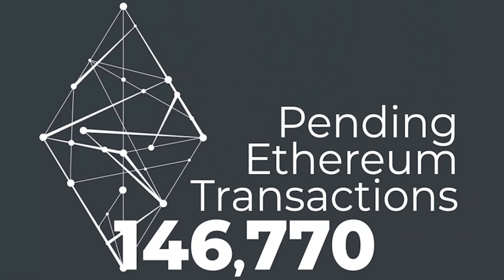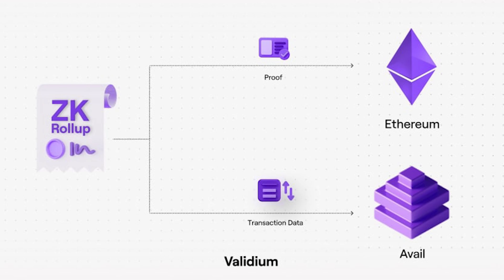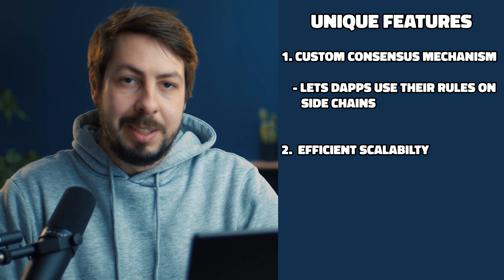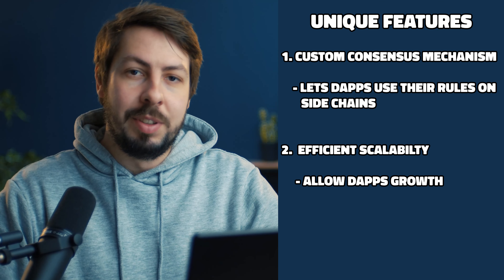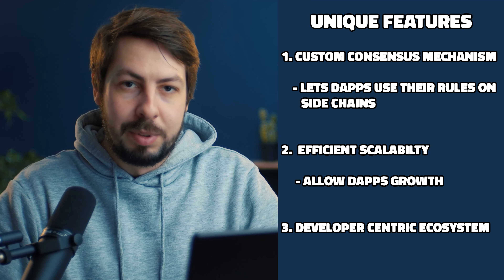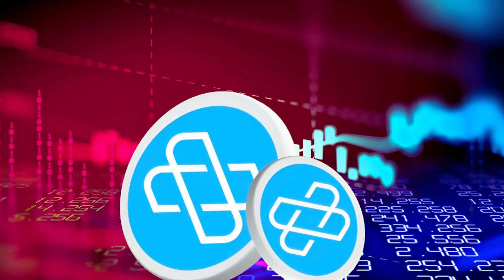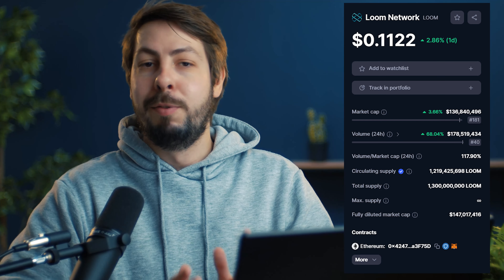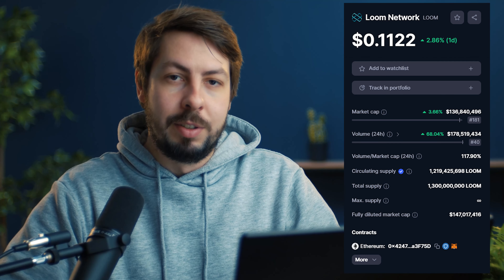LOOM NETWORK Explained - 5 Things YOU Need to Know!!